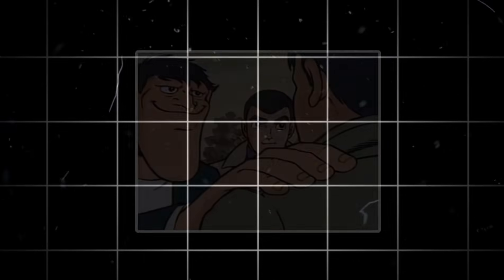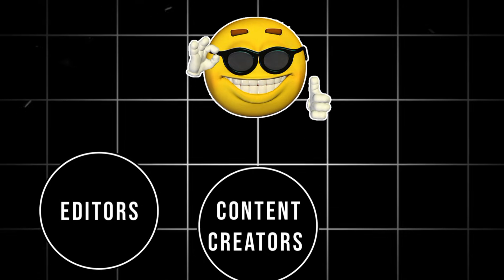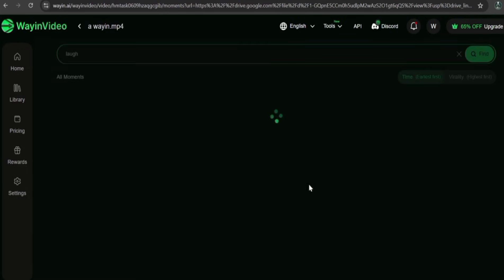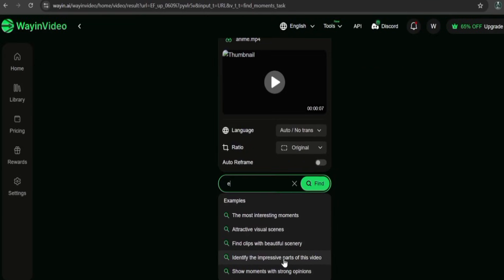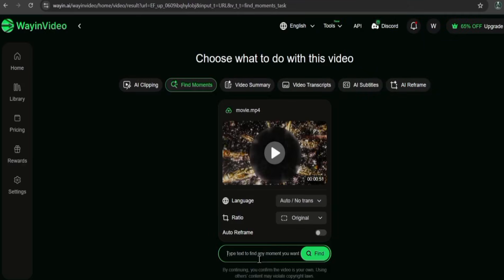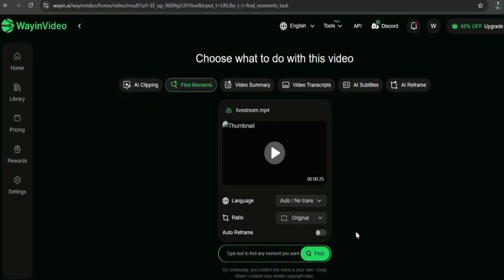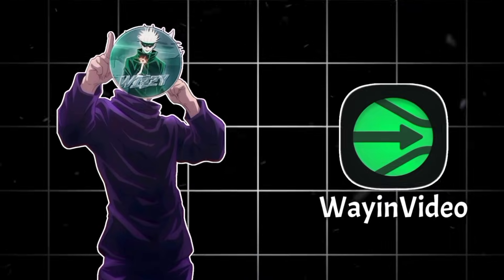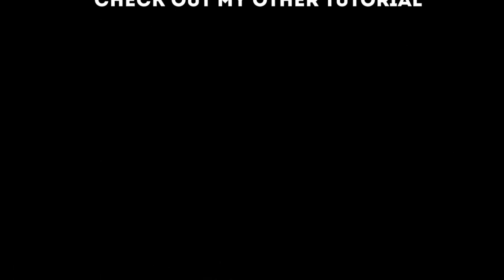The BEST Way to Find Clips For Editing in 2026! (New Method)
In this Video I will be showing you this best way to find specific moments in your clips, Note that this video is solely for Educational purposes and do not encourage the use of anything illegal.

🔸 Time stamp:
00:00 introduction
00:40 About Wayin Video
01:15 How it works
02:16 Tutorial
04:13 outro
05:05 thanks for watching

-I have no rights on the background music!
•l have no rights on the anime images!
-All of the images and music are under the use of